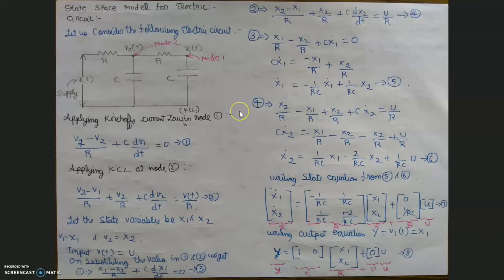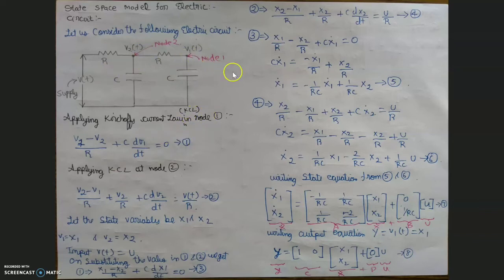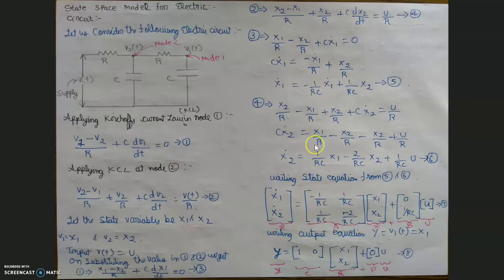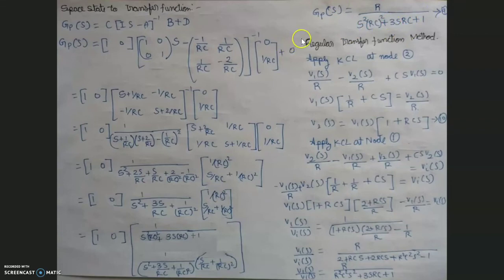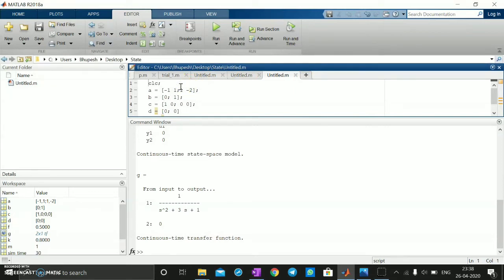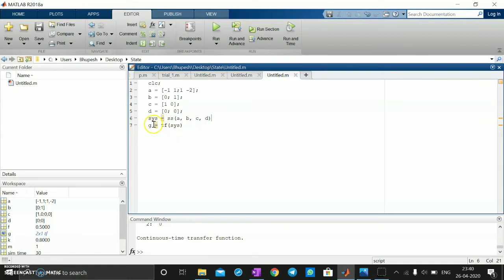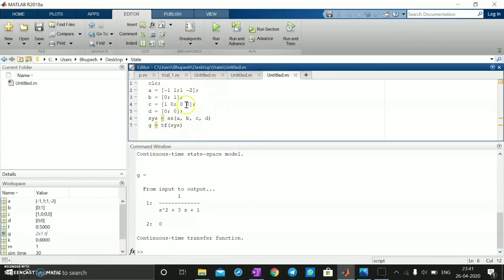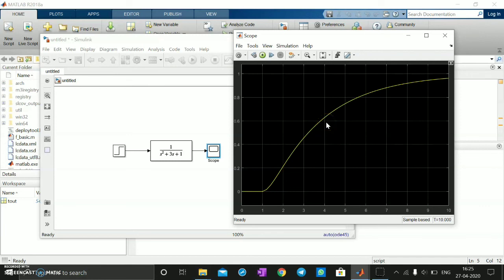State Space and MATLAB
This video explains about how to get a state space and output equation for an electric circuit. Transfer function is obtained via regular method , state space to transfer function and MATLAB.